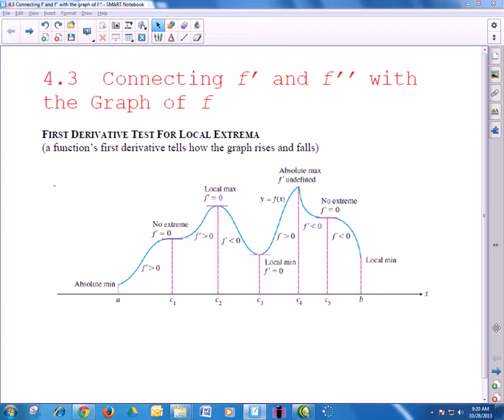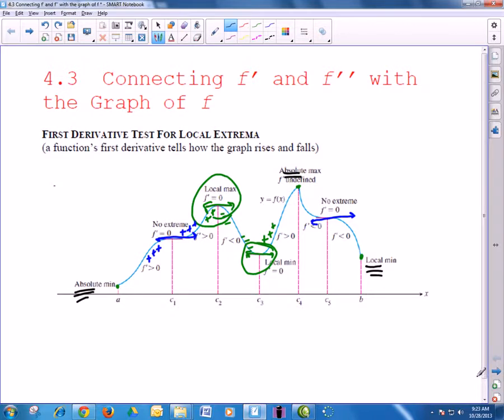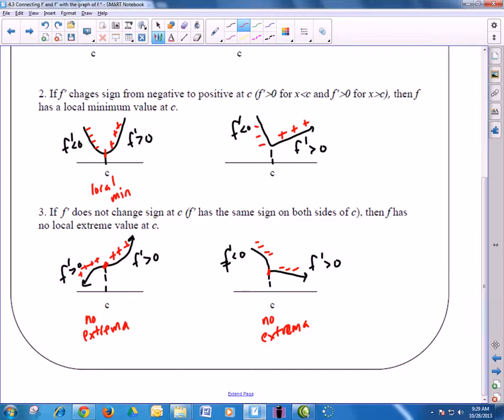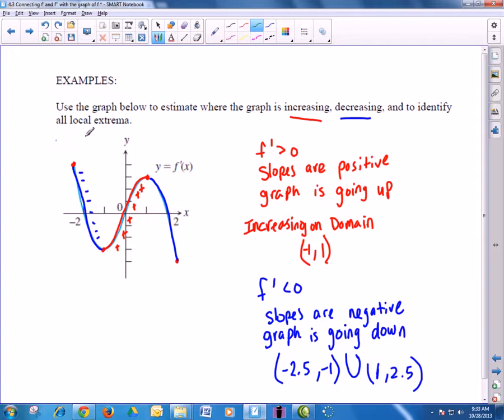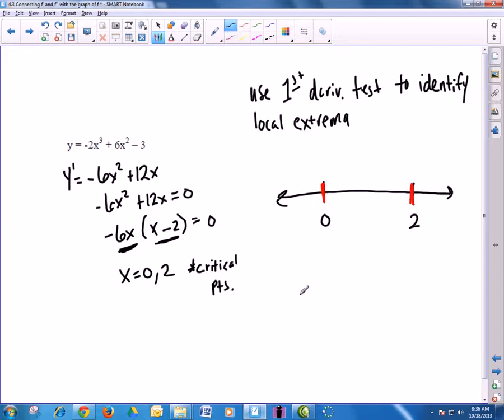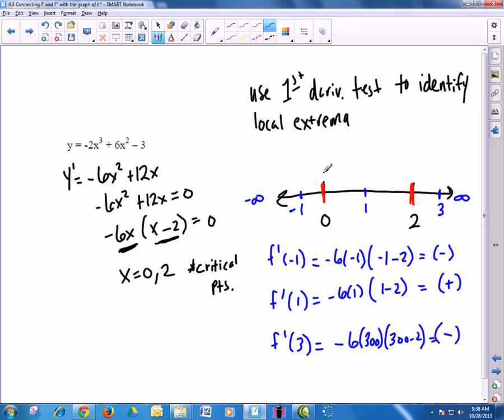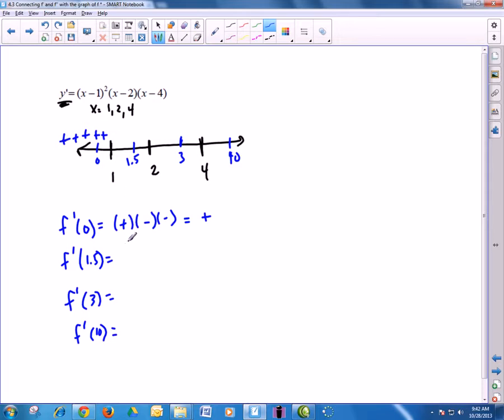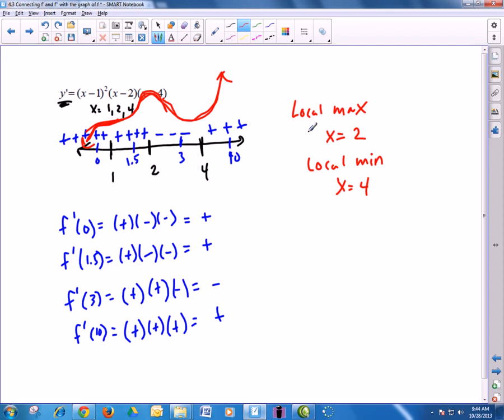video 1 first derivative test for local extrem